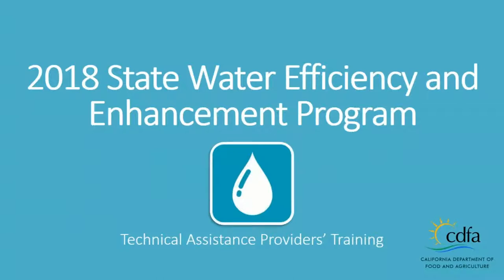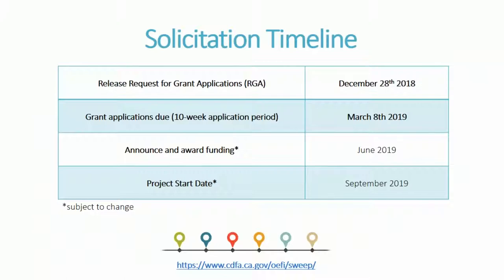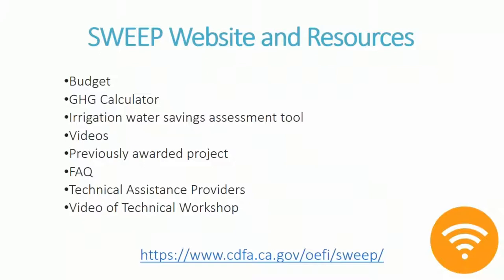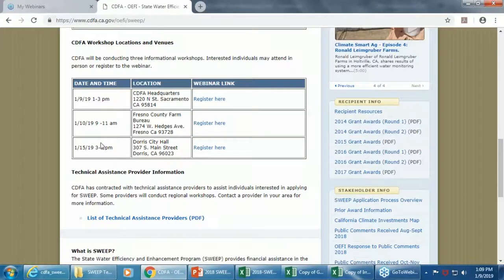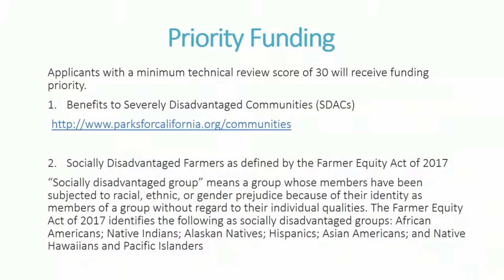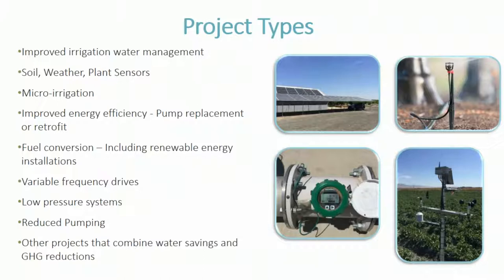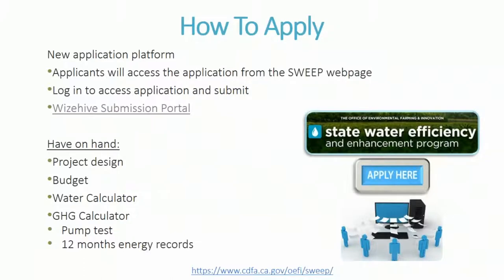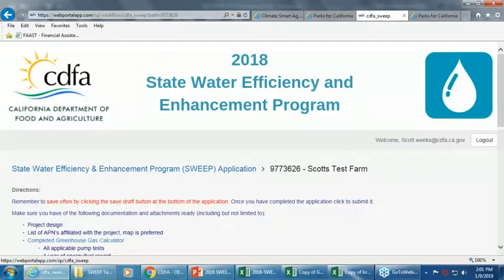January 9, 2019 - Recorded Technical Workshop Webinar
Recorded Technical Workshop Webinar